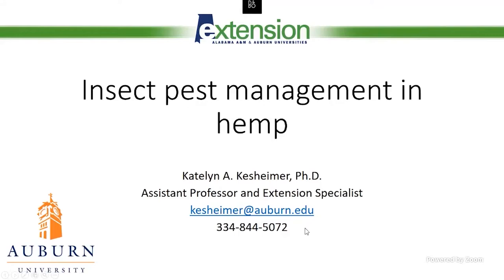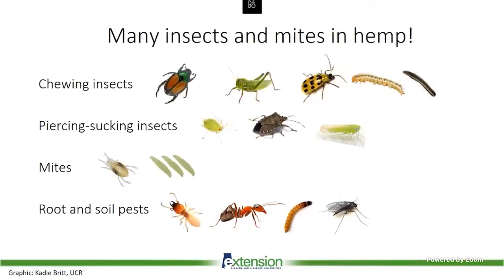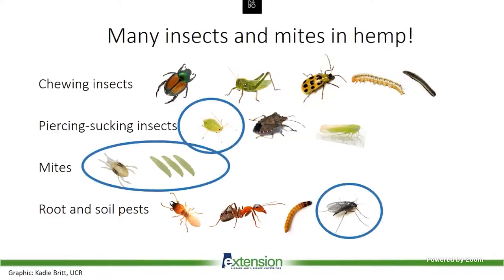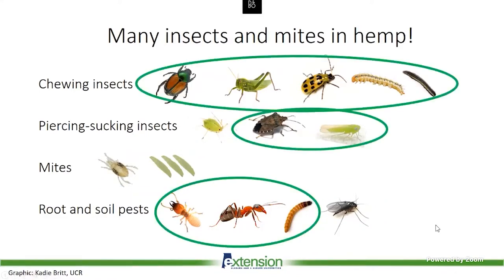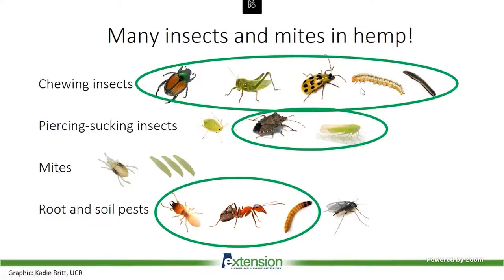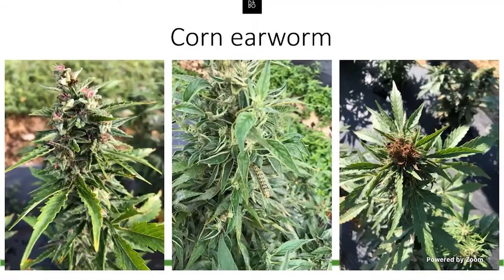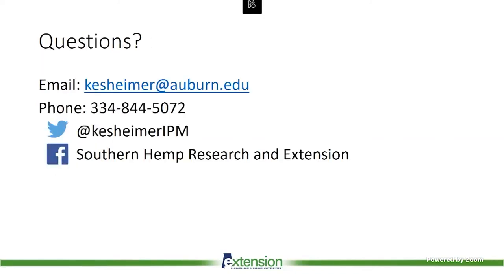Insect Pest Management in Hemp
Welcome to the Commercial Horticulture Webinar Series. Today we will be with Katelyn Kesheimer as she discusses Insect Pest Management in Hemp.